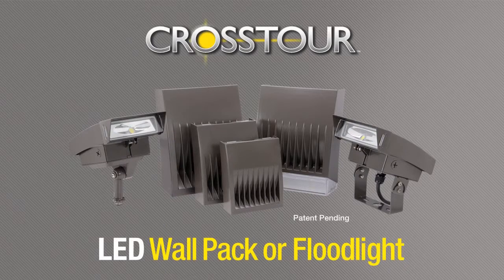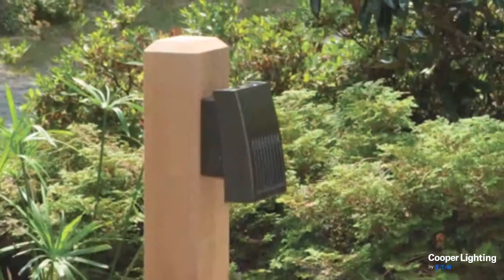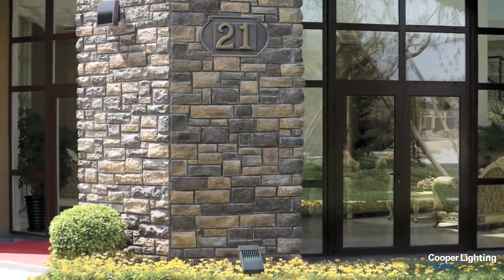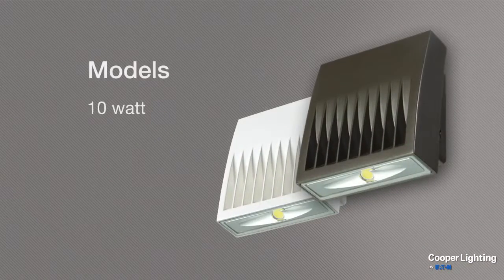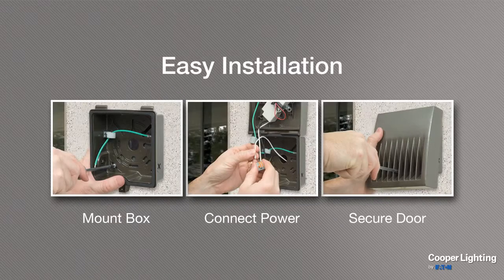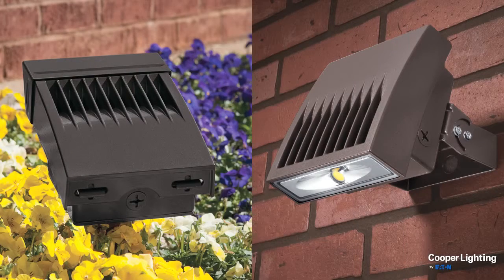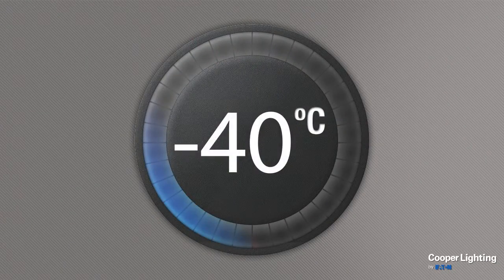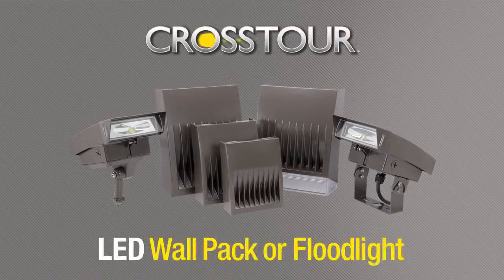CrossTour LED floodlight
The patent pending Lumark Crosstour™ LED Wall Pack Series of luminaries provides an architectural style with super bright, energy efficient LEDs.  The Crosstour wall luminaire is ideal for wall/surface, inverted mount for façade/canopy illumination, post/bollard and low level pathway illumination including stairs. Typical applications include building entrances, multi-use facilities, apartment buildings, institutions, schools, stairways and loading docks.